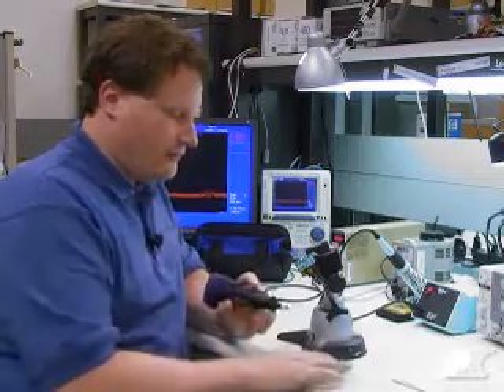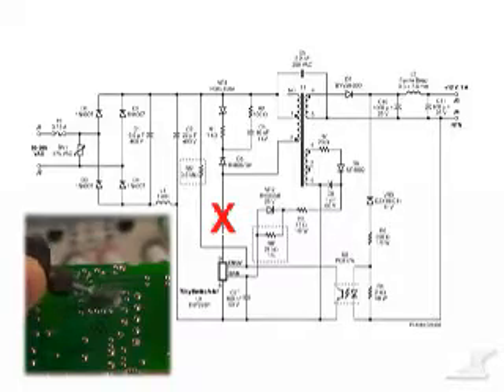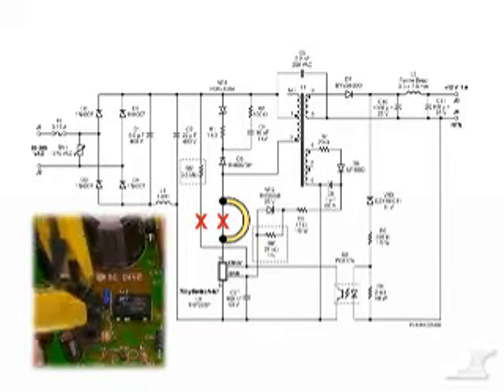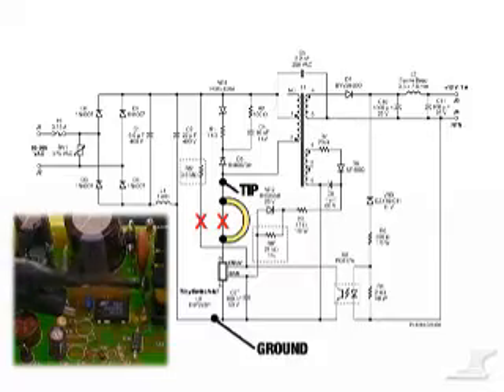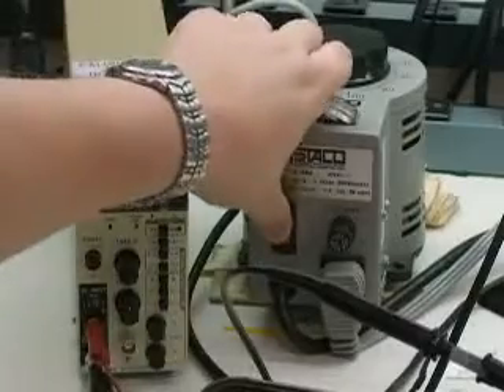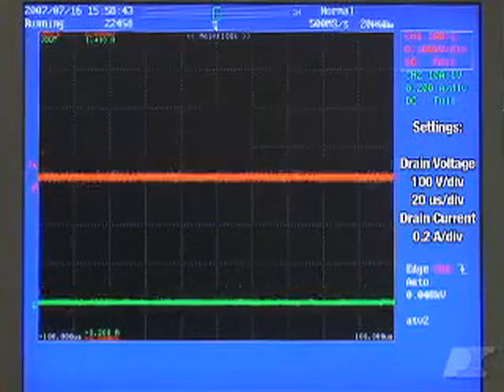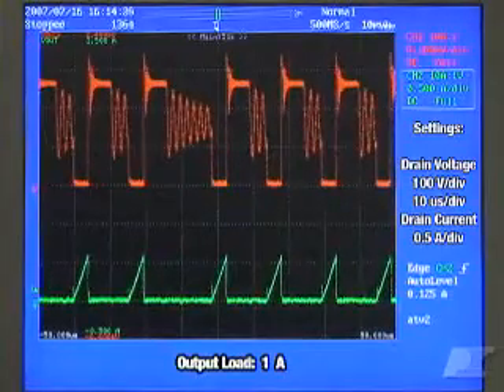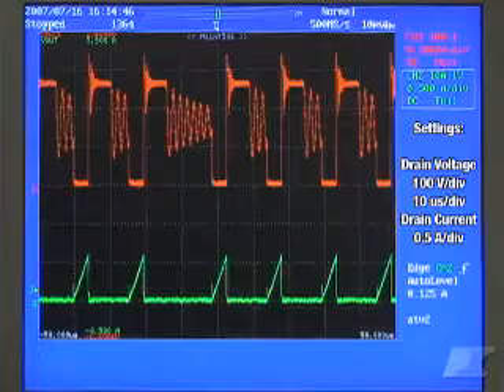Bringing Up a Power Supply for the First Time; The Right Way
This episode shows what to expect from a supply that is operating correctly plus what to look for in the drain voltage and current waveforms.